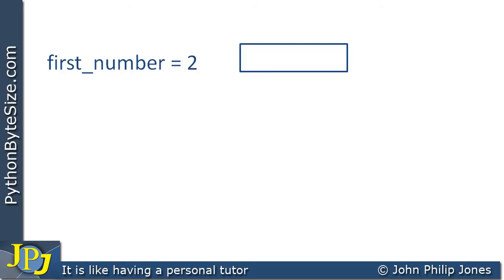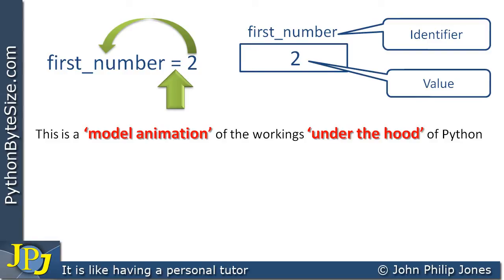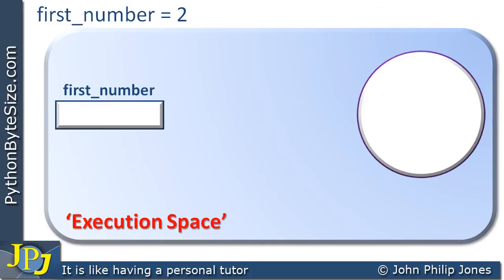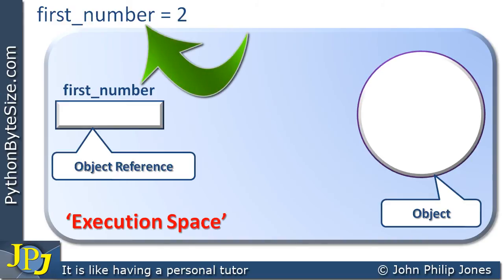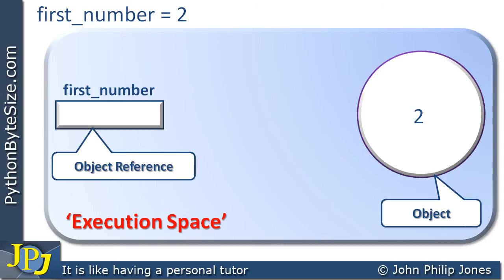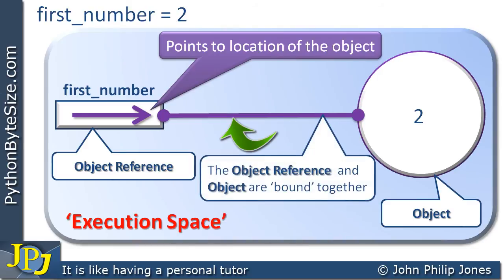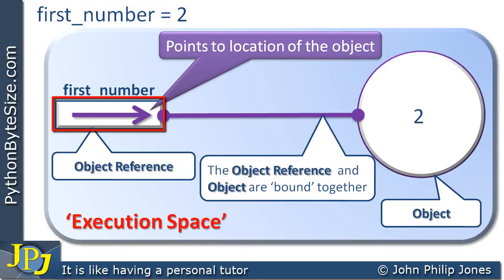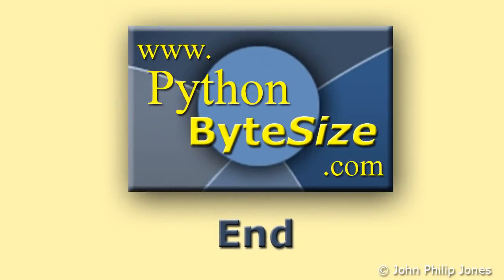A Python Variable versus a Python Object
Looks at a Python variable with specific reference to an object and its object reference.